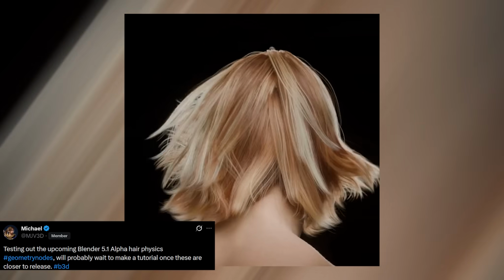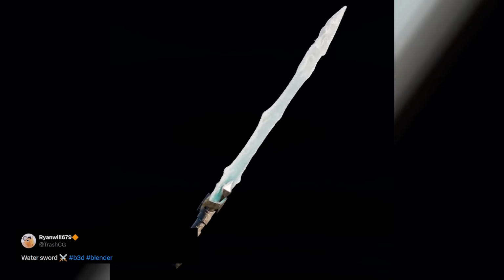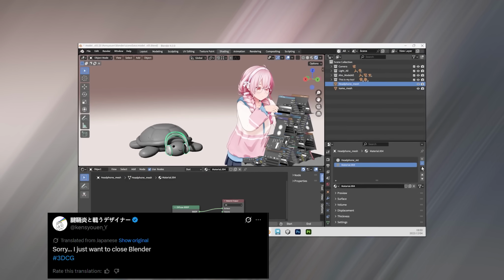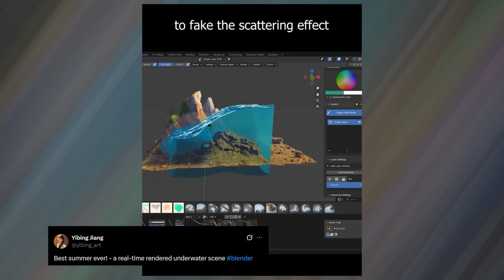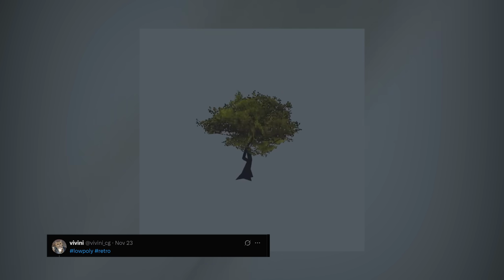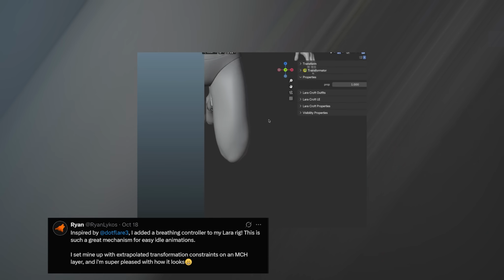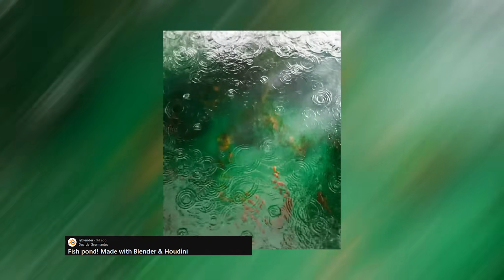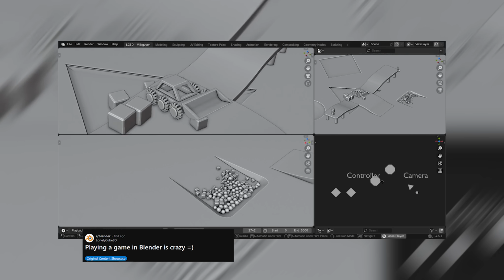early blender 5.1 features and new demos